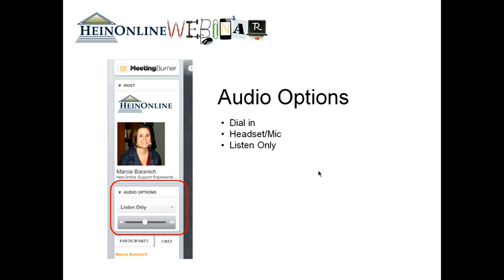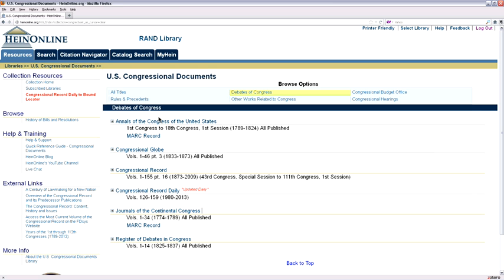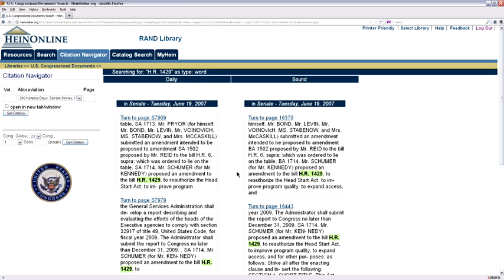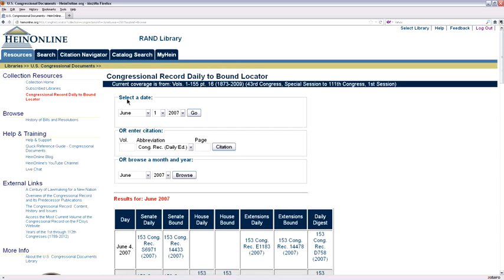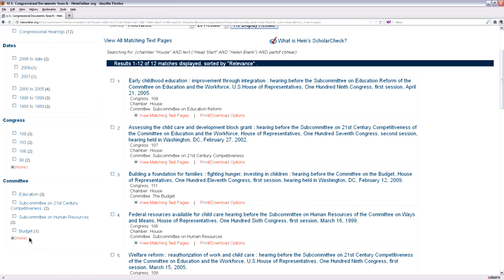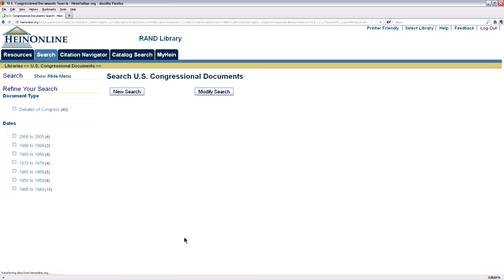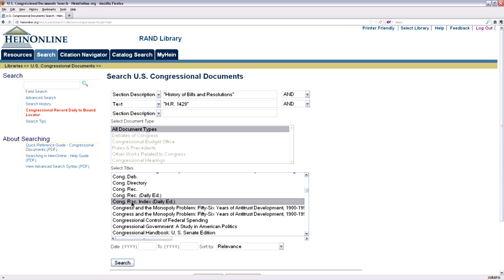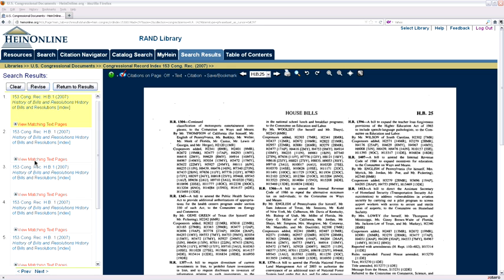WEBINAR: Top 3 Things You Should Know When Researching in HeinOnline's U.S. Congressional Documents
To kick off our 2013 Webinar series, we are going to share the top three things that you should know when you are researching in  HeinOnline's U.S. Congressional Documents library.  Those are:
1)  Using the Daily to Bound Locator Tool to quickly pull up a page from the Daily edition in the Bound edition and vice versa.
2)  Using the Congressional Hearings Quick Finder to locate a hearing from Covington &amp; Burlings prestigous collection.
3)  Searching for a bill in the History of Bills and Resolutions in the Daily and Bound Volumes.